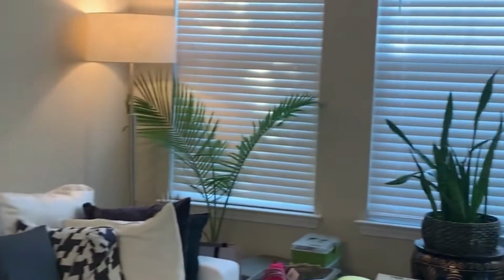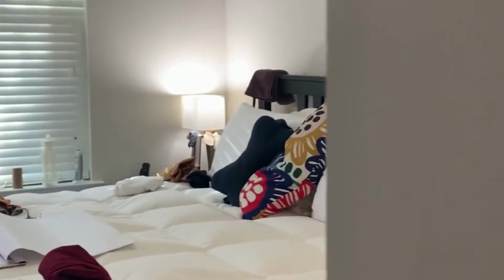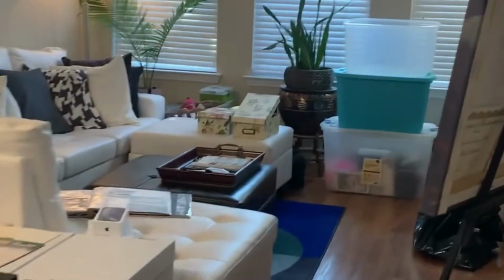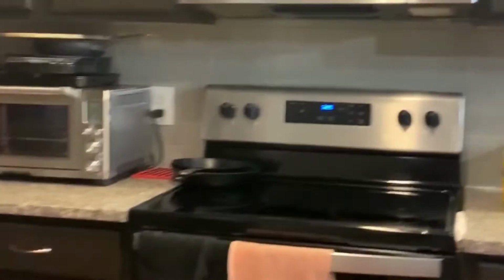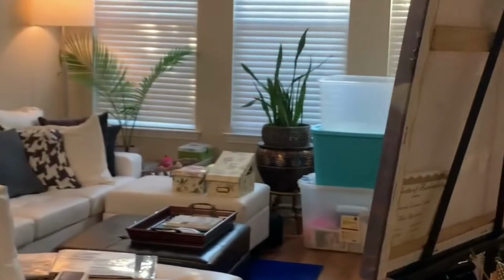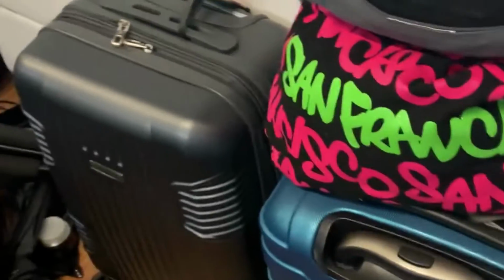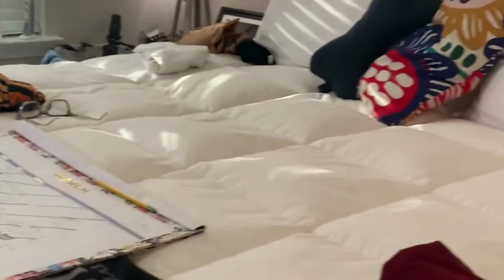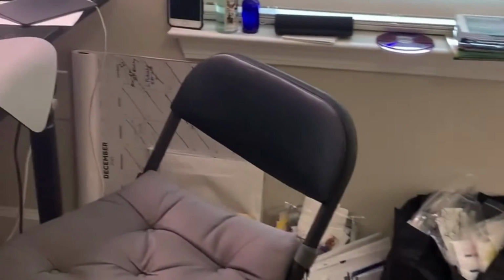Moving Is Messy!... Traumatic!..... A Lot!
This video just normalizes moving and all the details and work that goes into completely eliminating everything you own and starting over.  There can be a lot of emotion associated with it.  I try to remember that "attachment creates suffering".  I got it once, I can get it again.